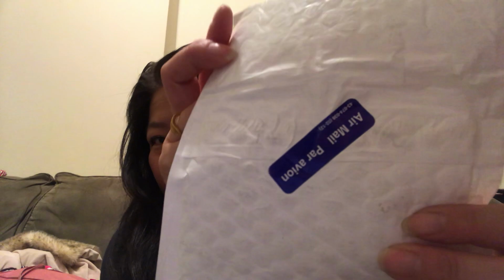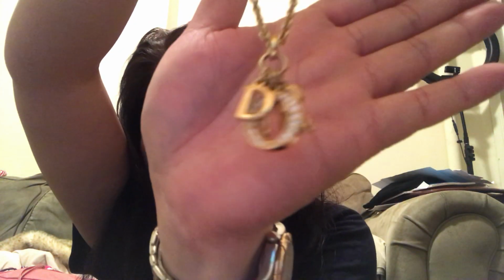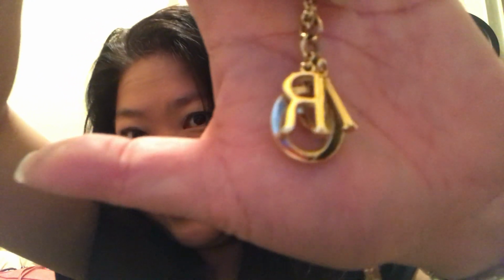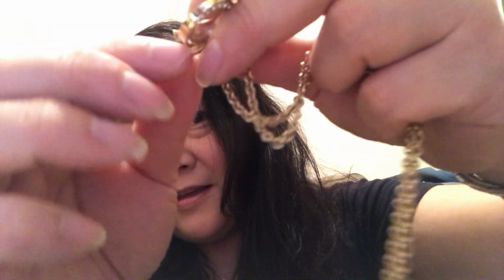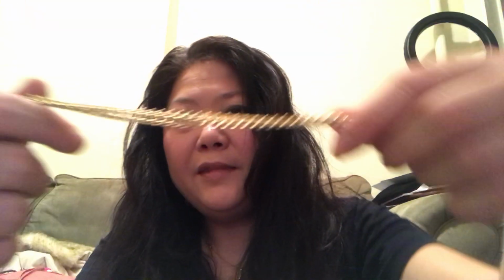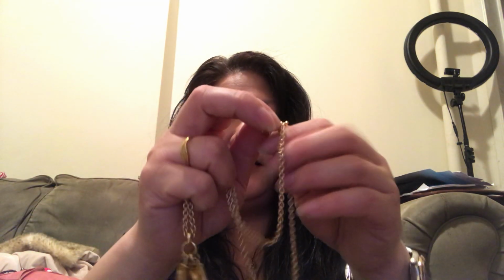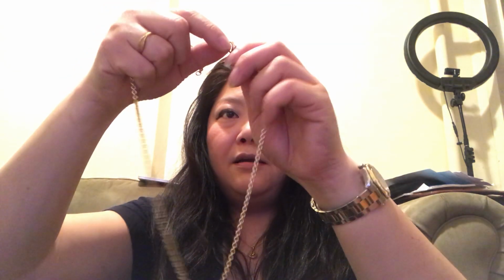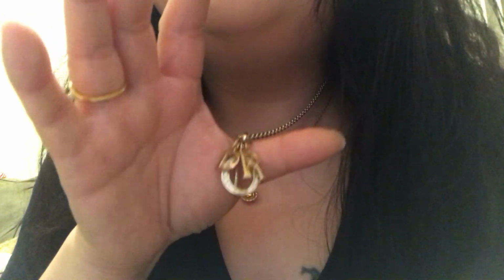Unboxing: Vintage Dior Necklace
I've been wanting vintage Dior jewelry and I finally found one on Ebay that I wanted. Unboxing of my new necklace.